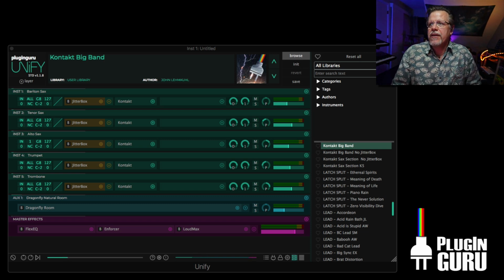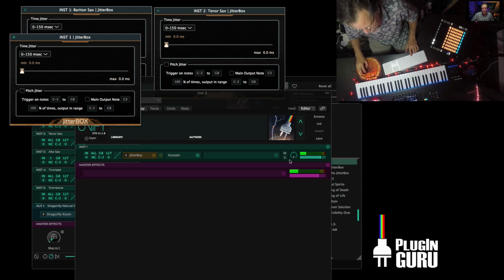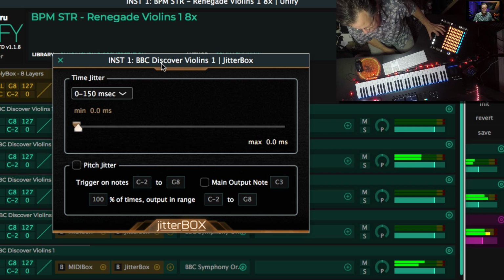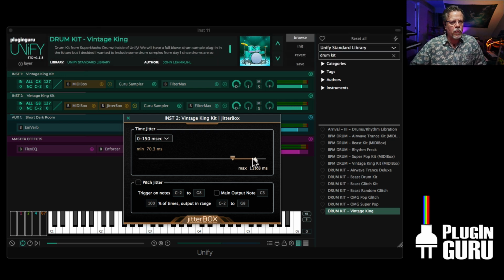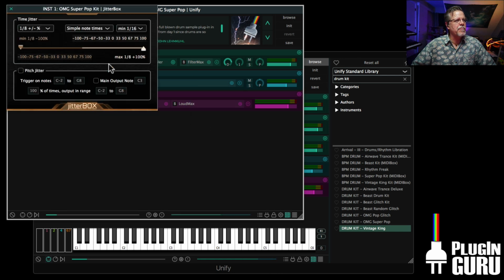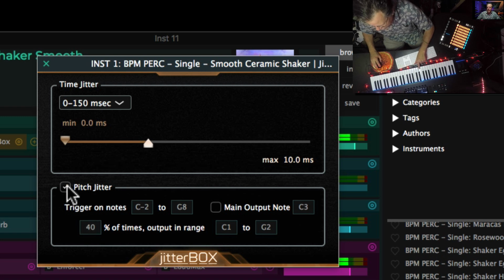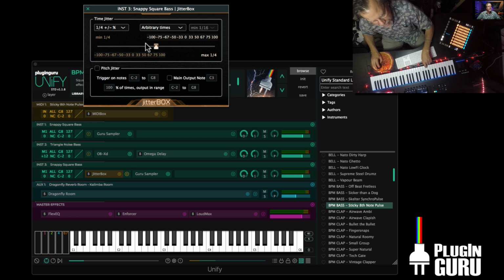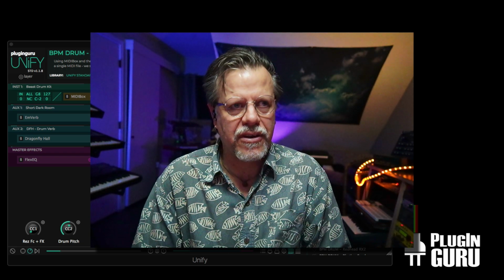Tuesday Tip #8: JitterBox (Flexible Secret Weapon!)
This Tuesday Tip #8 is all about what I think is one of the most unique MIDI Effects ever thought up and I haven’t seen this anywhere else - random timing for every MIDI Note received! The applications and use of this are HUGE.

I hope this inspires you and if you want to know more information about Unify, check our PlugIn out